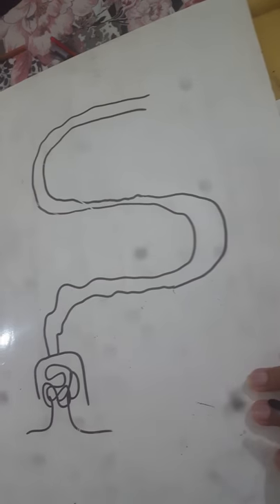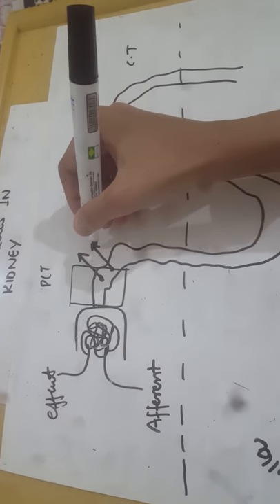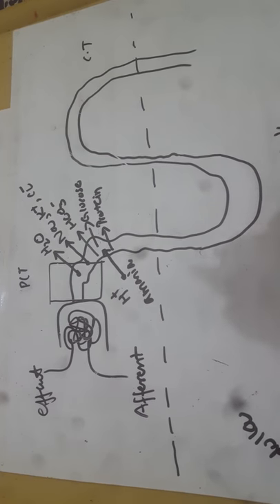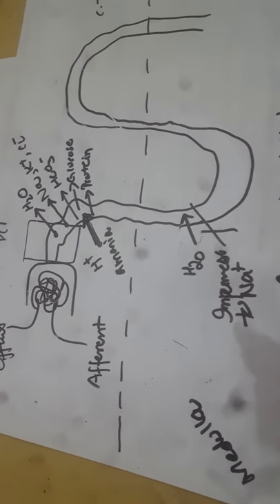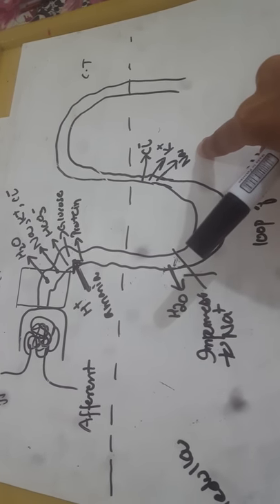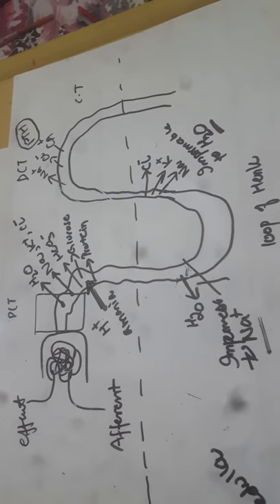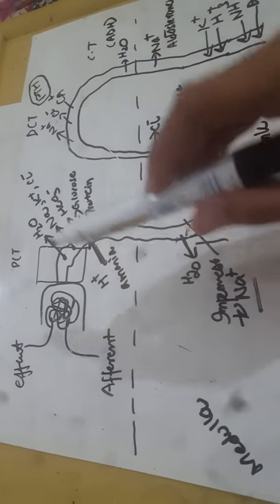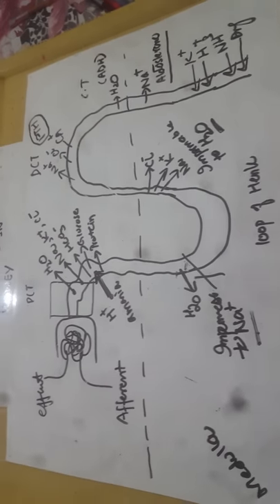Filtration process in kidney .Renal physiology NBDE USMLE GUYTON